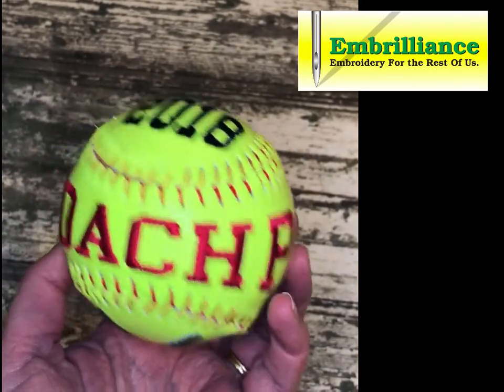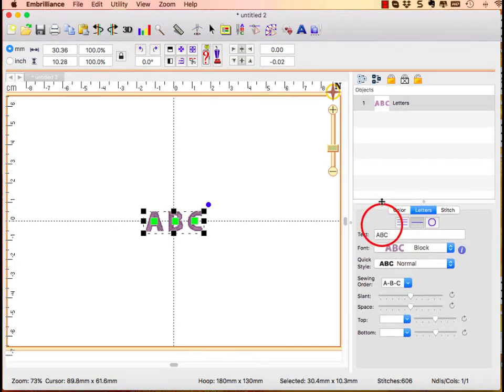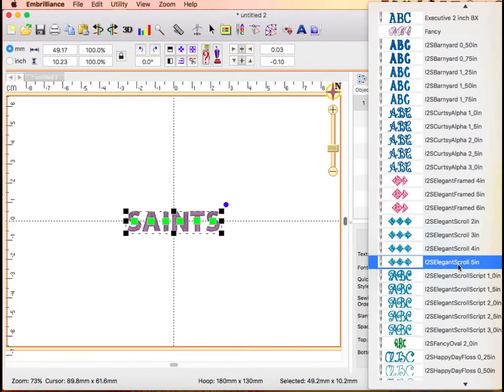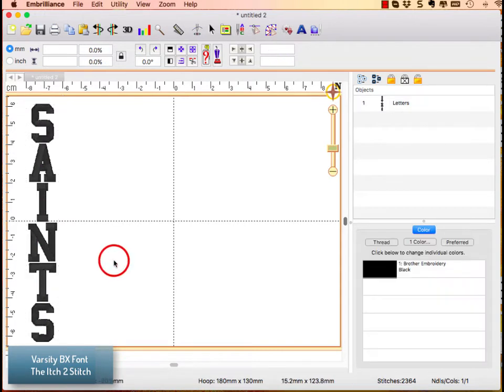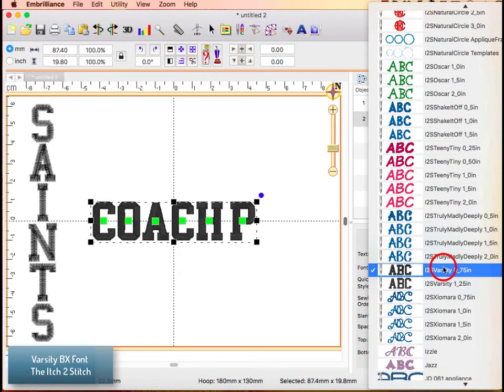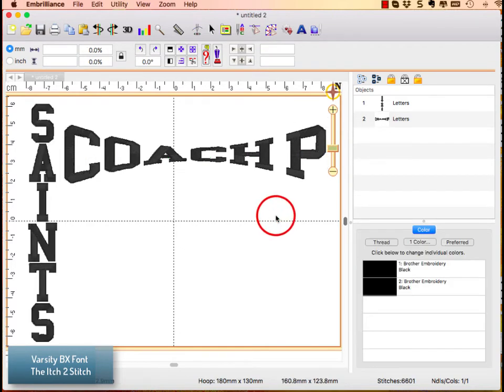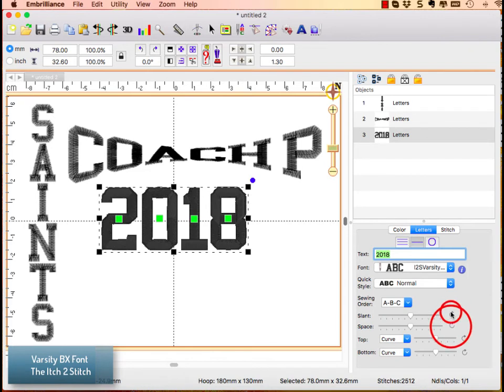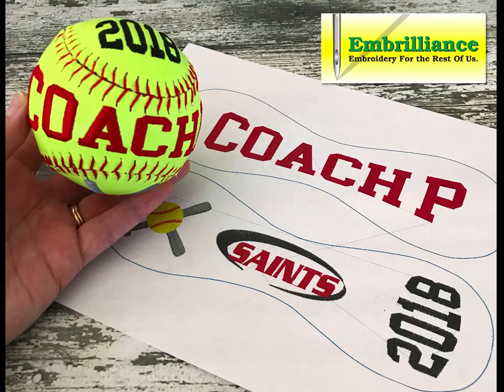Creating Shaped Lettering in Embrilliance Essentials Using the Quick Styles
Here is a quick video from our EmbrillianceToolTip Tool Tip Tuesday series on our Facebook. We show how to create vertical text as well as other fun bridged and oval shaped lettering which are popular when creating embroidered baseball and softball layouts. These lettering objects can be created with built in fonts or using installed BX fonts from your favorite digitizers.